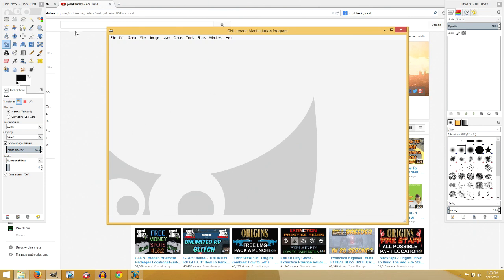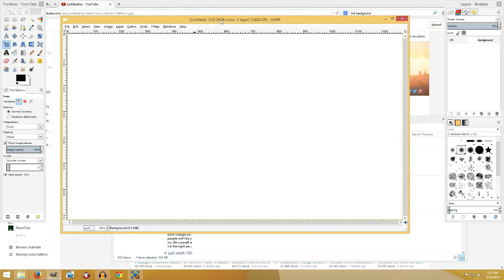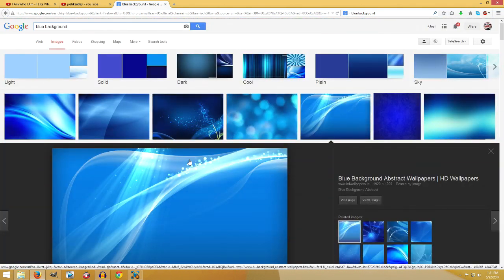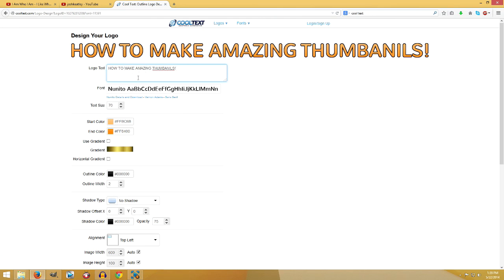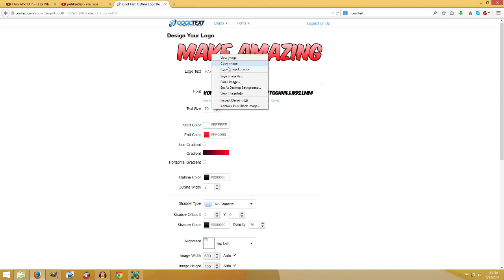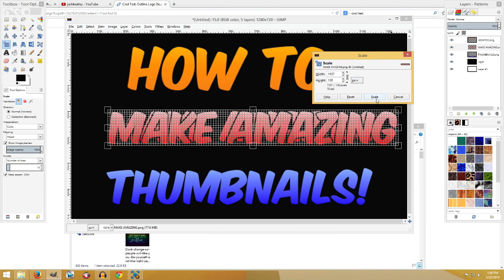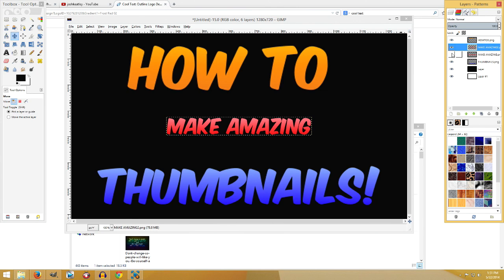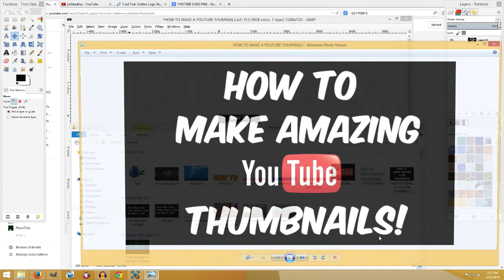How To Make Youtube Thumbnails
I show you exactly how I make amazing youtube thumbnails! This tutorial can be followed along whether you are using photoshop, gimp, paint.net, or any photo editing software! Thanks!

The 3 sizes that you should use for your youtube thumbnail is either 1920x1080,1280x720, or 640x360. They all have a 16:9 aspect ratio.

Always remember KISS Keep It Simple Stupid when you are creating youtube thumbnial. The simpler the custom youtube thumbnail is the better!

Search fora good background for your youtube thumbnail by searching for something like - hd backgrounds, simple backgrounds, Your subject of interest for video and wallpaper.. example call of duty ghost wallpaper, blue backgrounds (or whatever color you want your background to be)

For the best text in your thumbnails check out Cool Text

You can also get a lot of cool fonts from dafont.com - If you go this route you will have to add border on your text -

When adding photos to your youtube custom thumbnail make sure to watch many videos on your photo editing program like -

Make everything in your thumbnail like text and pictures very large! Leave a little bit of a border around the edges. Youtube chops them off a lot when showing your video in related video or on a website, social media, and etc..